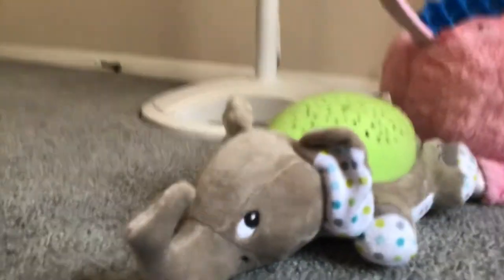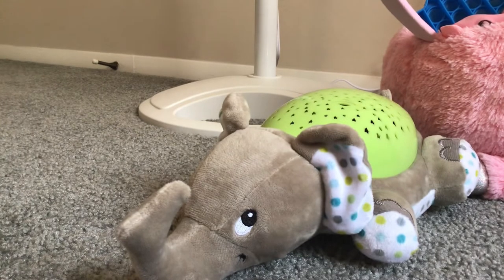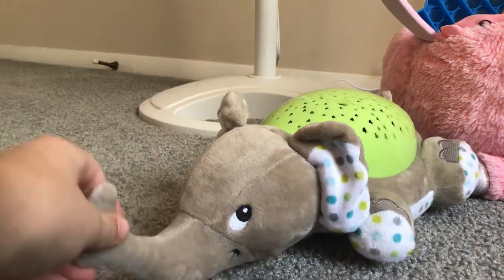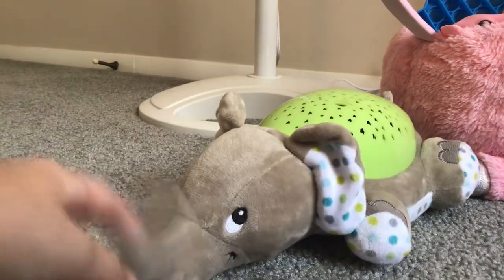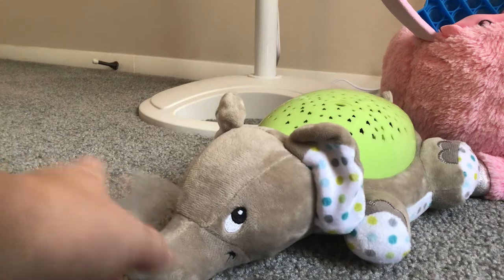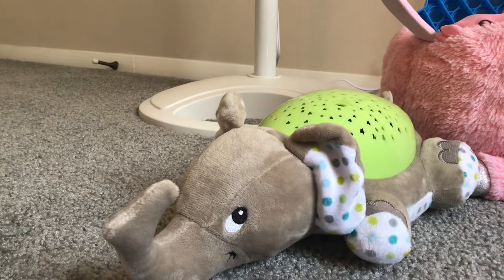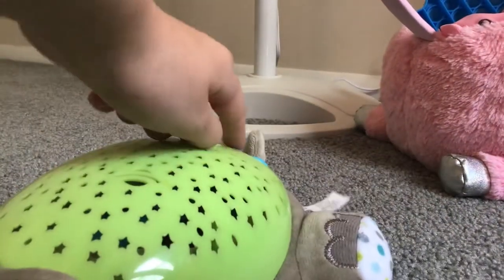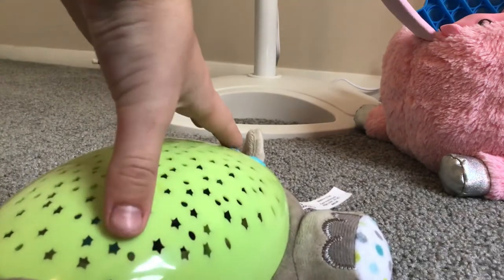Low battery elephant light plays music! MUST WATCH NOT CLICKBAIT!